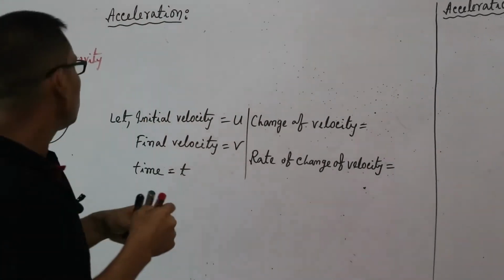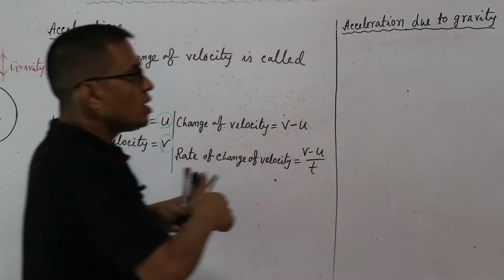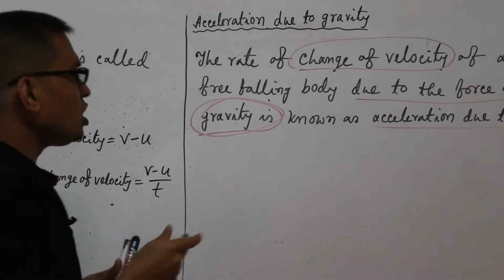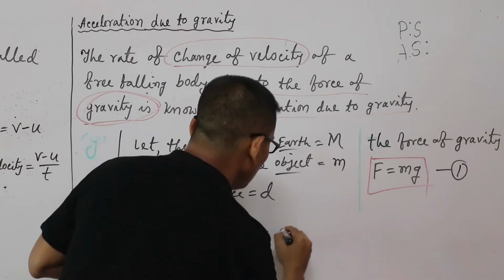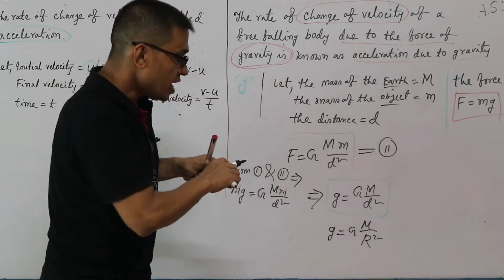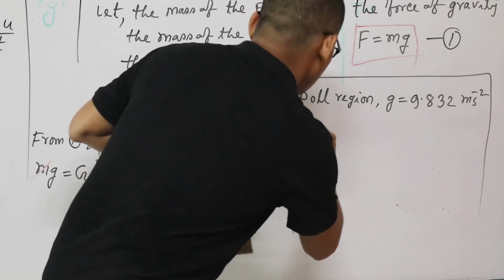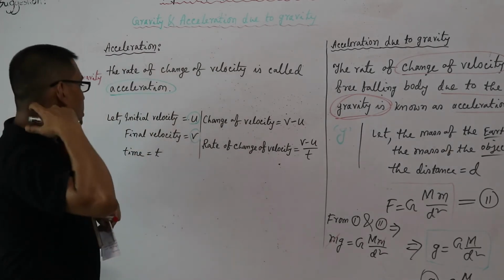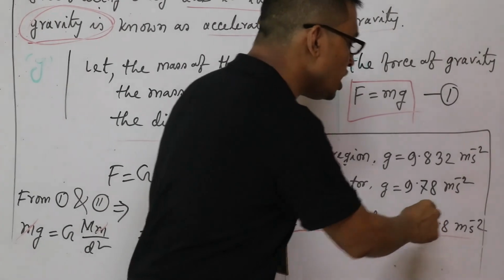SCIENCE-VIII: CHAPTER-07: GRAVITY & ACCELERATION DUE TO GRAVITY